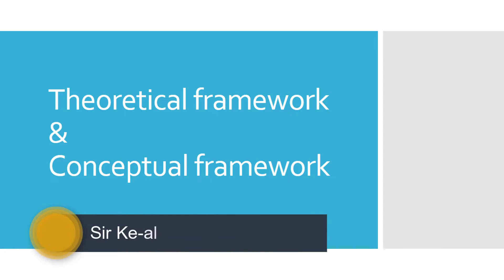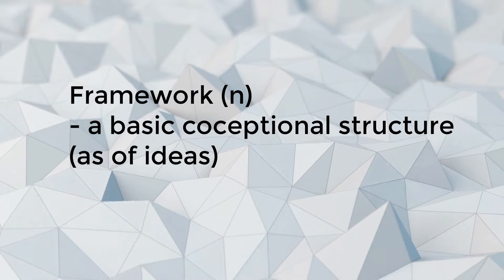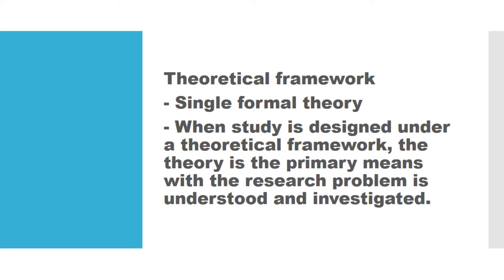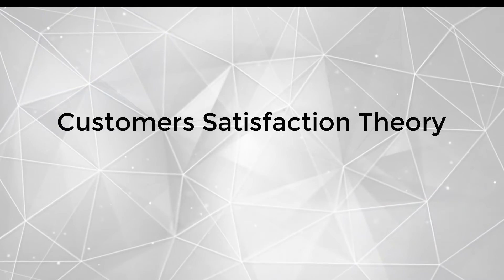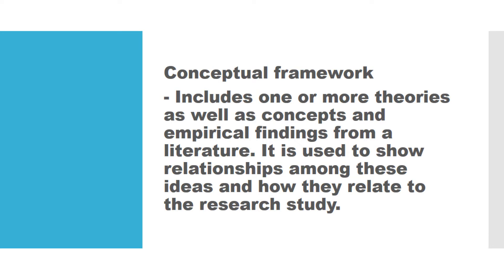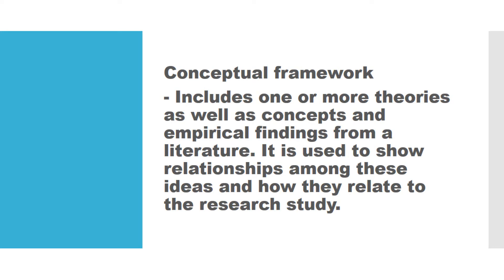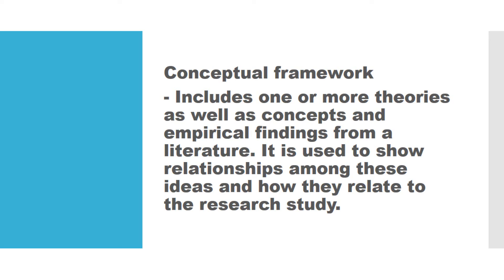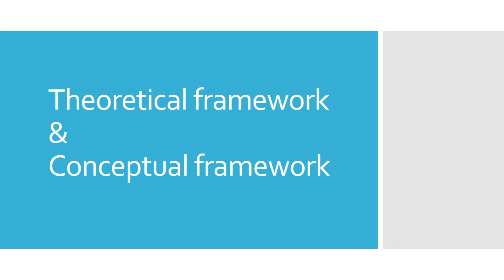Conceptual and Theoretical Framework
This short clip hopes to explain theoretical and conceptual framework for thesis writing/practical research.